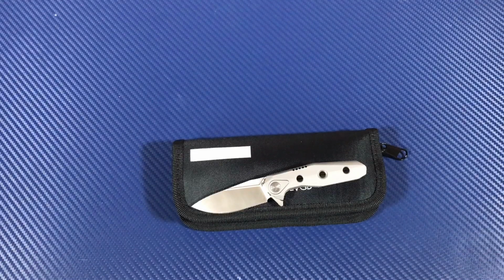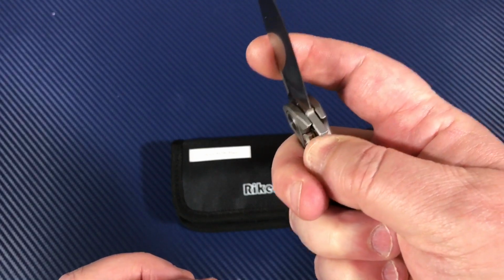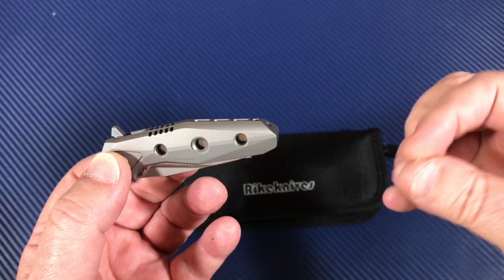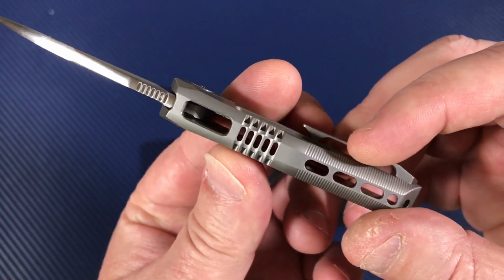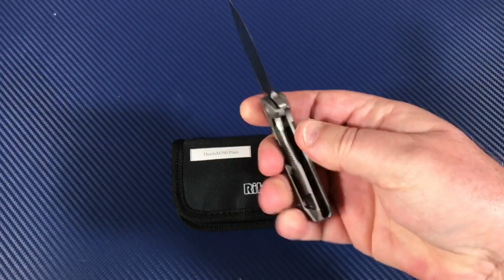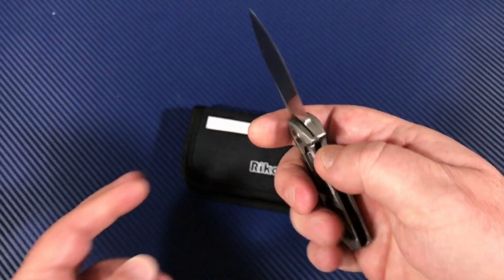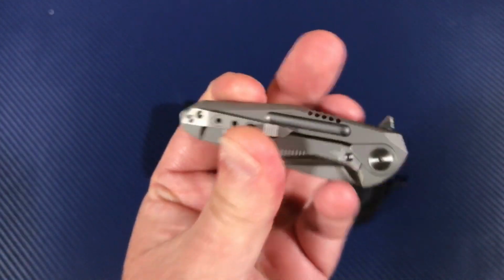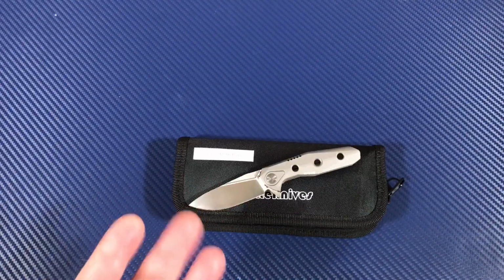Rike Thor 4S knife integral frame titanium framelock flipper knife with M390 blade